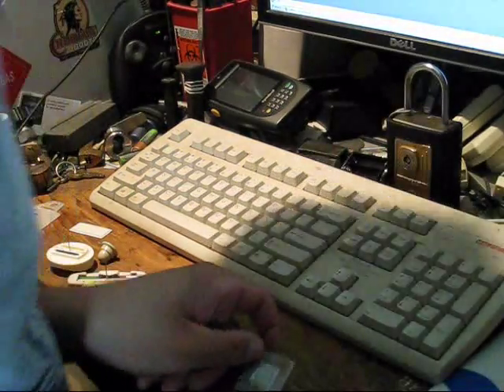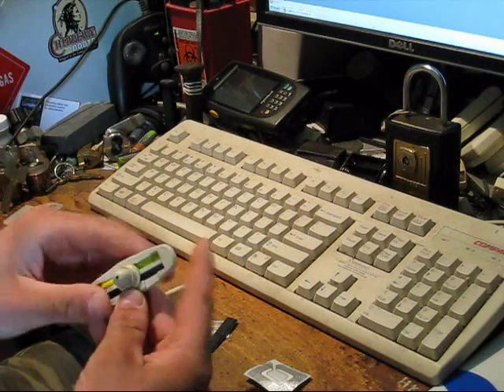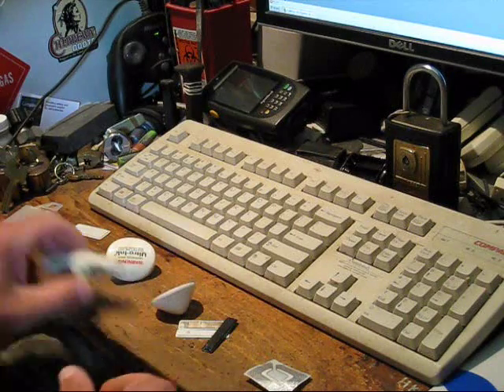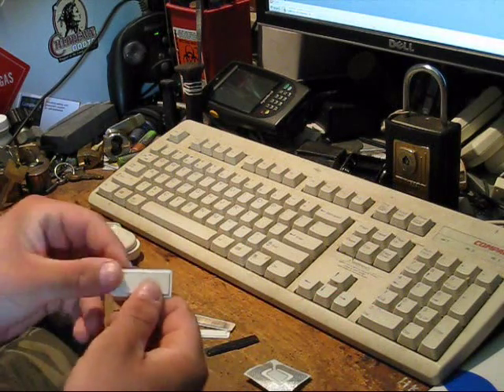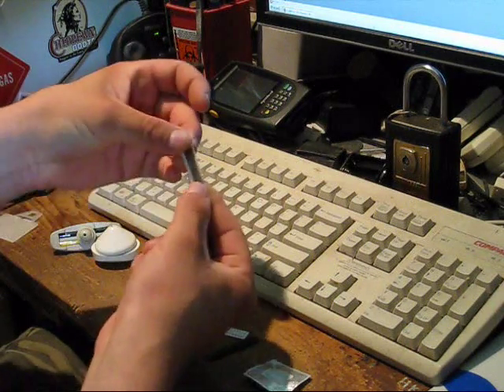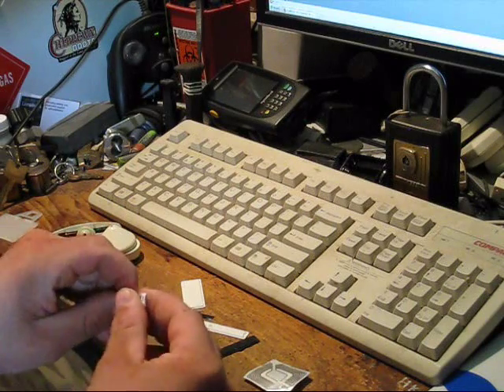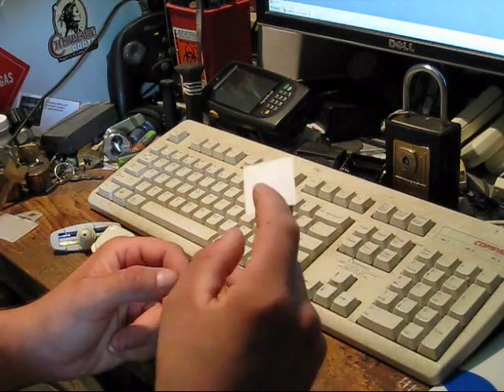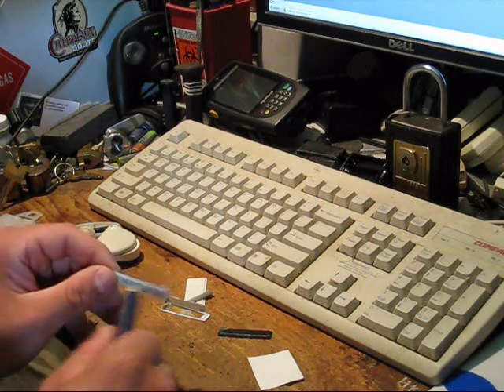Security tags pt2: disposable tags and ink tags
I discuss the disposable tags found in DVD cases, books, and much more, as well as ink tags. You've all seen them, so how do they work? Let's find out!

If these 2 vids get enough views, I may do one on the locking DVD cases too. (yes I have those as well)